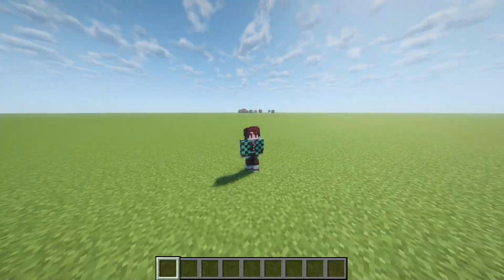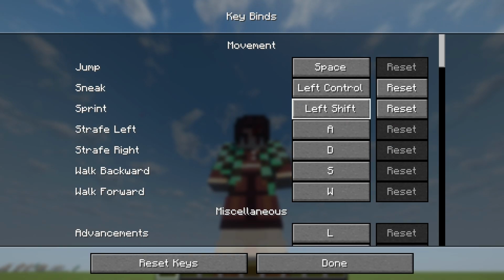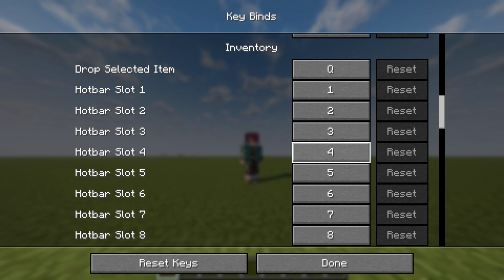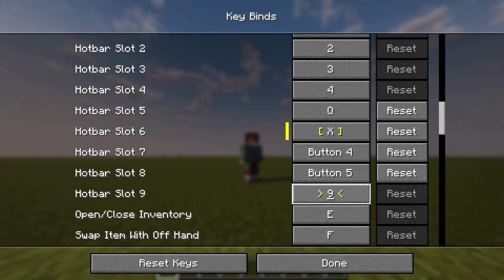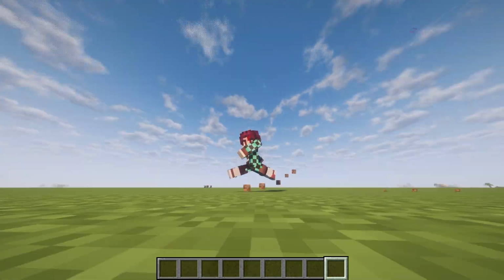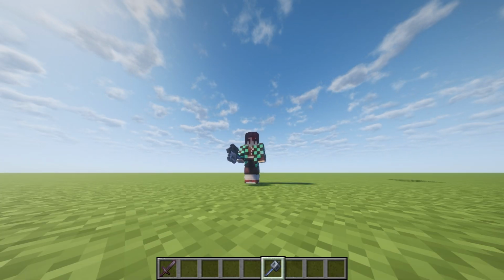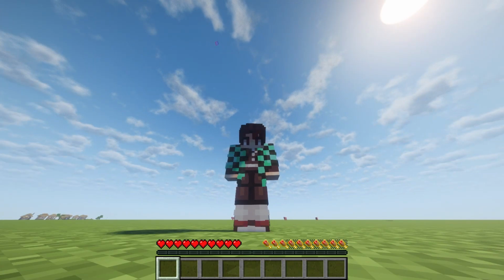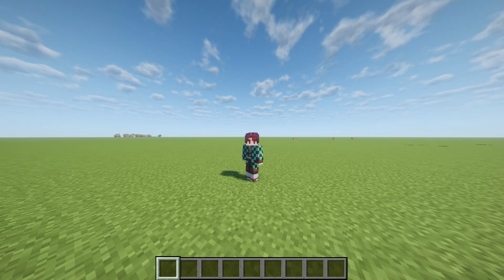PvP Keybind Guide!! | Tutorial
In this video I will assist you on how to set keybinds and show u what keybinds i use (pvp keybinds).